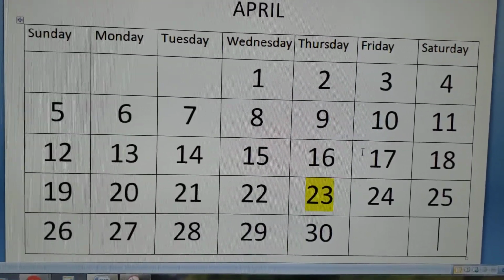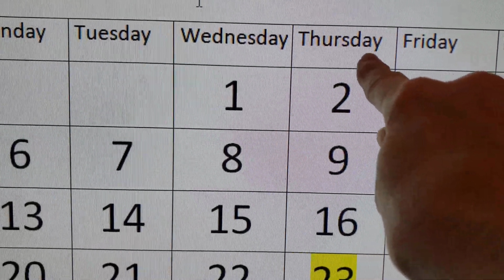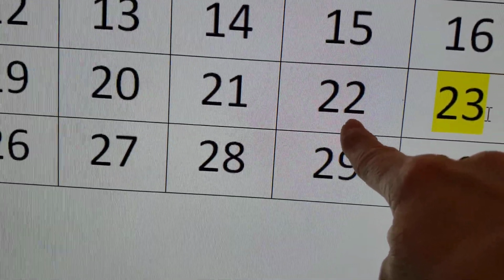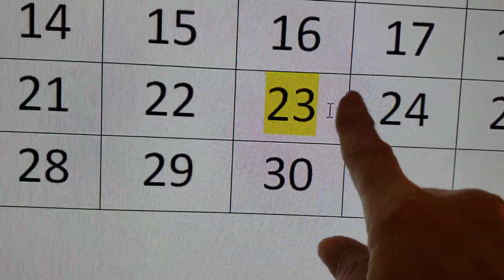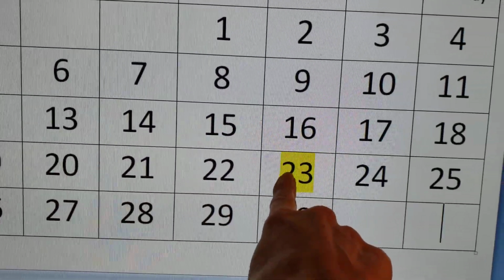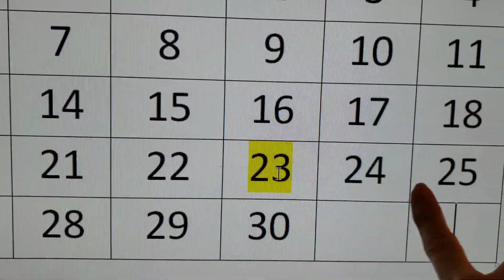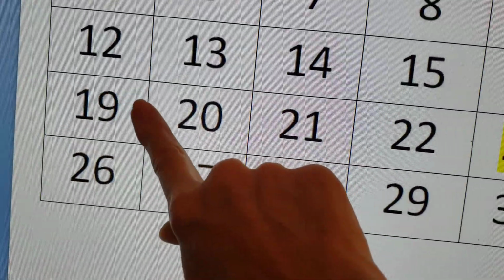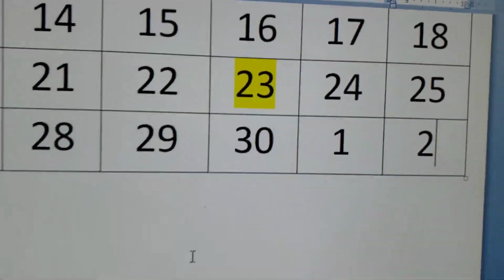Chronology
Putting years, months and days in order